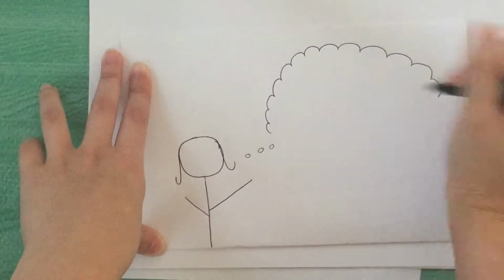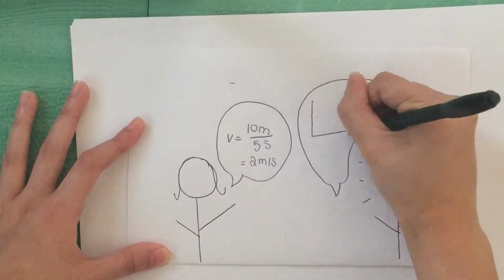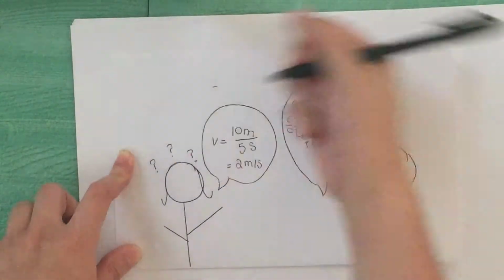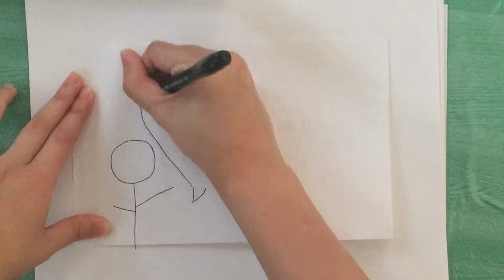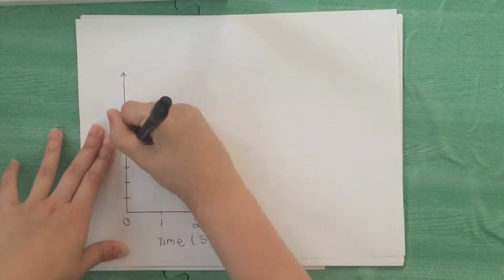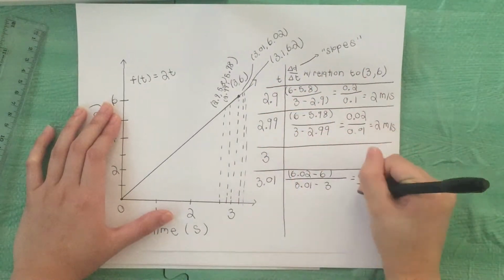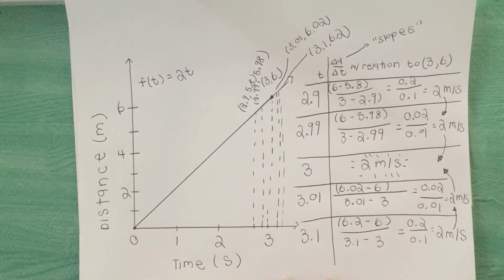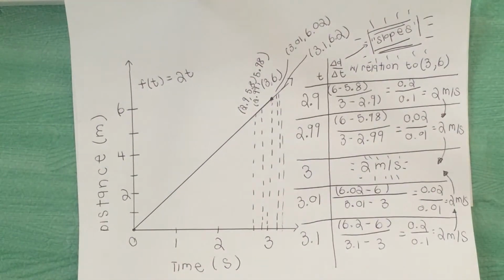What is Instantaneous Velocity? | 2019 Breakthrough Junior Challenge | Vivien Su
Please enjoy my submission to the 2019 Breakthrough Junior Challenge.

I decided to make a video about instantaneous velocity. Thanks in advance!